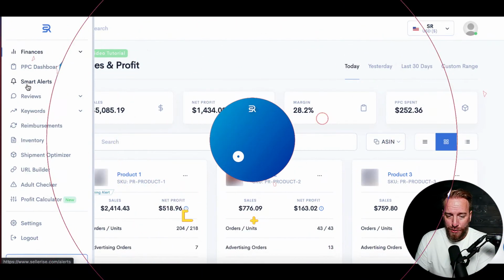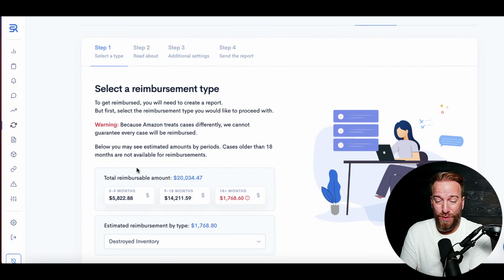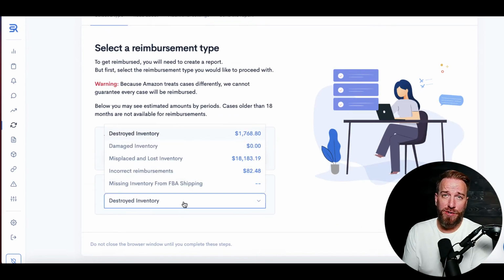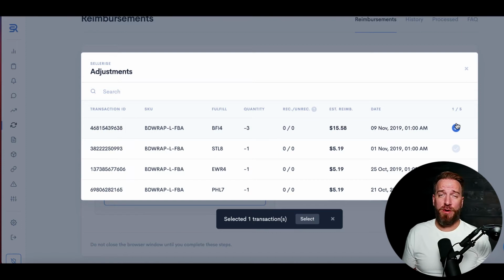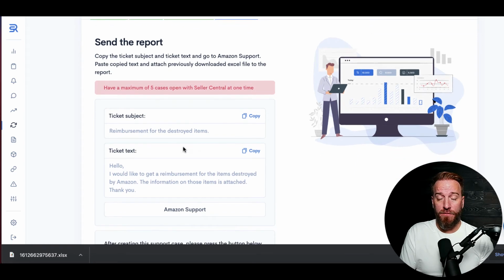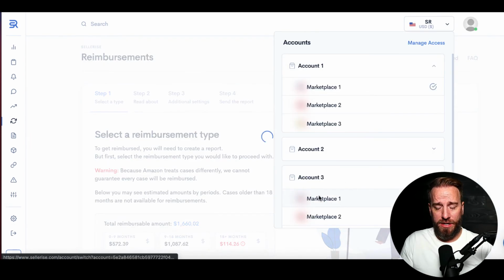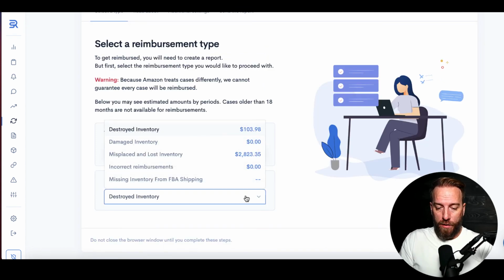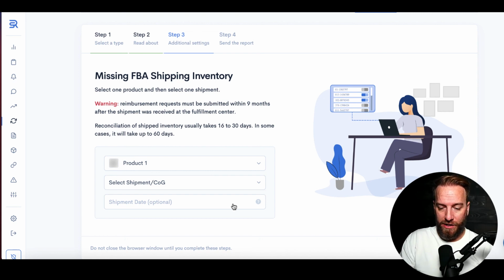Reimbursements from Amazon - Sellerise Tutorial. Private Label Amazon Tools Amazon FBA Reimbursement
Act fast or your money will be gone forever 💣

Do you want to return your money from Amazon? Make sure to constantly track the time then. According to Amazon policy, cases older than 180 days can not be reimbursed.

Luckily, we have just updated our Reimbursements to bring refunding to a completely new level. Look at these crucial changes we made.

We pulled out the data on the total reimbursable amount and the non-refundable cases. Now you can see how much money is waiting for the reimbursement and how much money is lost forever. Amazing, right?

All calculations are done to keep you fully updated. You just need to take an action. Surely, this feature alone will save you tons of money. You can only imagine what it's like to have a full set of 16 tools like this!

Prepared to stop losing money? Then sign in to Sellerise and finally take what belongs to you. Be quick, your money is disappearing every day.

Don't forget to sign up for your free 14 day trial

Amazon private label! Amazon FBA! Retail arbitrage! Dima Kubrak! Sellerise Amazon! Amazon review request! Amazon Tools! Amazon FBA Reimbursement! Amazon FBA refund Reimbursement!